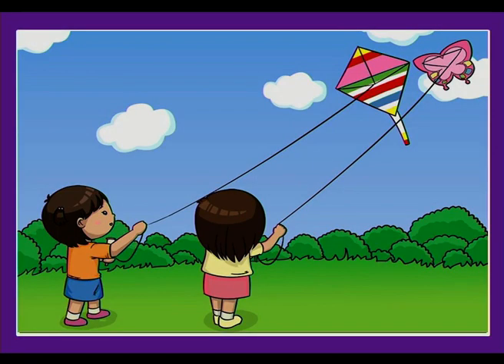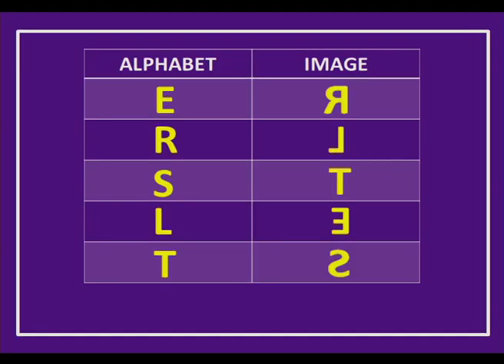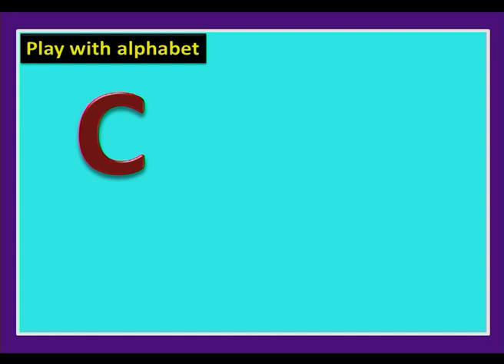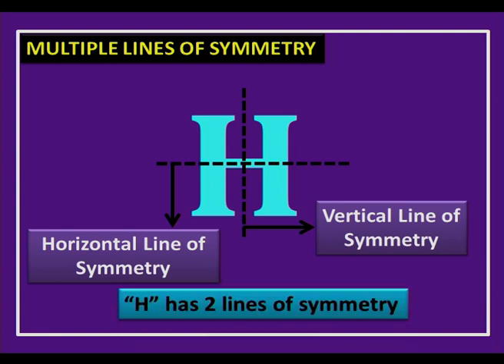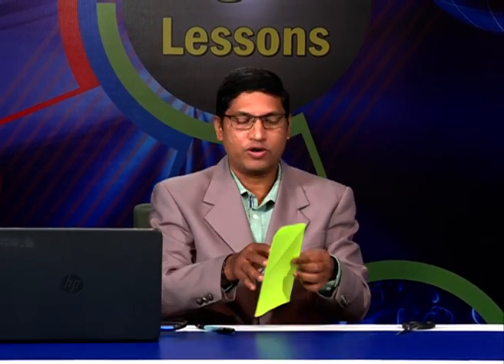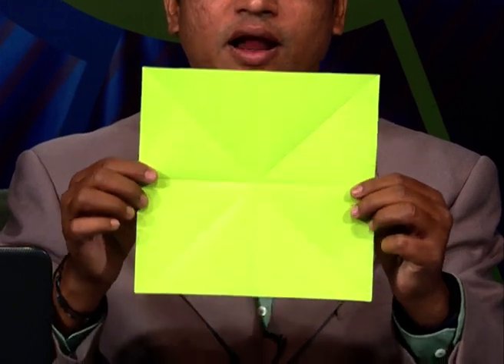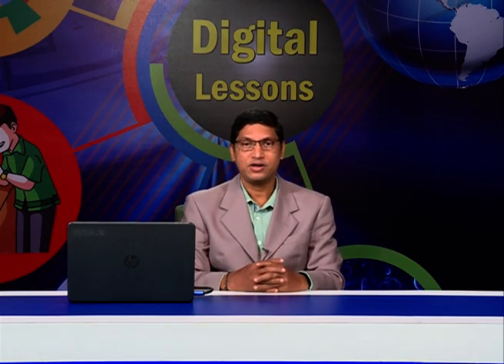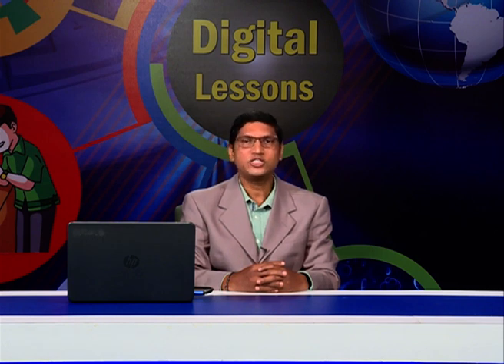SIET 06th CLASS || MATHS (EM) - SYMMETRY || T-SAT || 05.01.2023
T-SAT Network Digital Classes are Now Available on Following Platforms:

👉Install T-SAT App:
1. For Android Users: Play Store
2. For Apple Users: AppStore